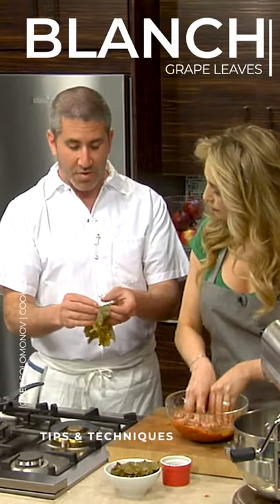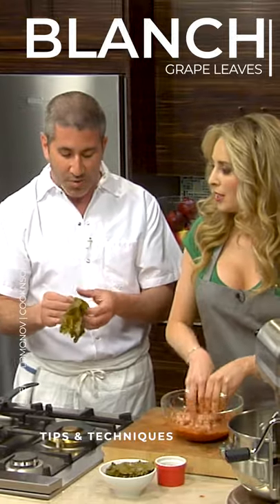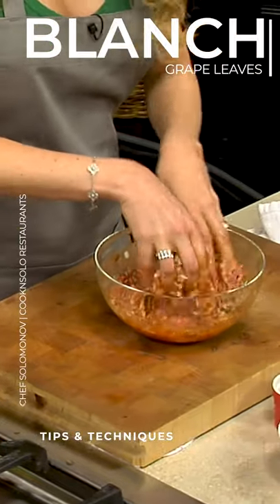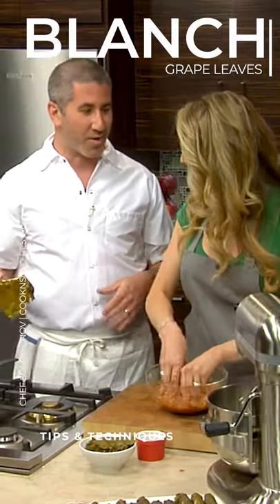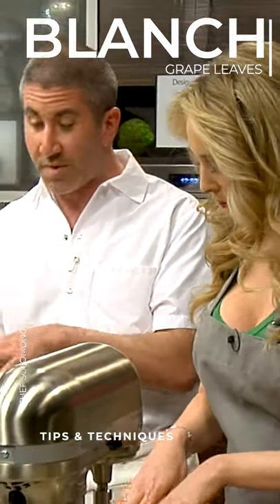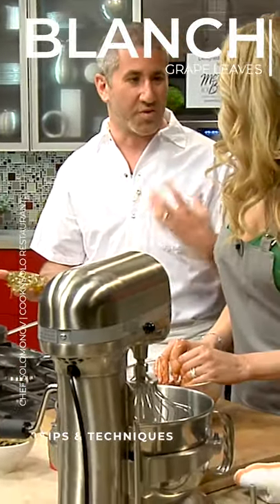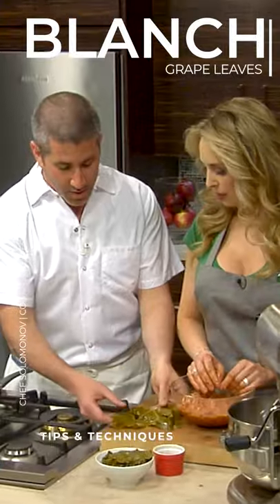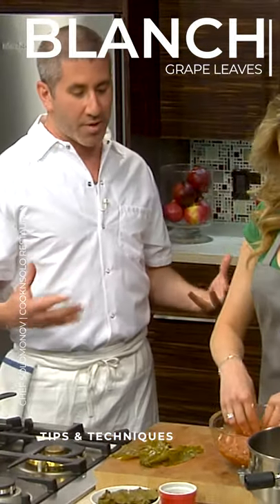Blanch Grape Leaves | Chef Michael Solomonov | Tips